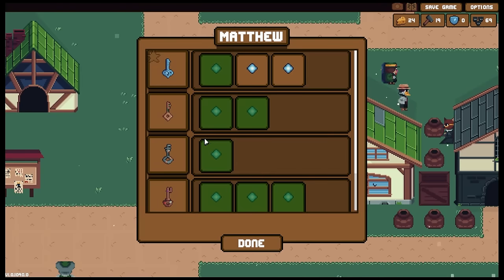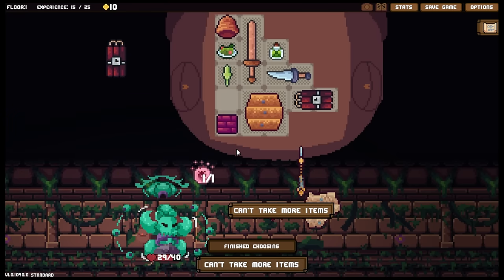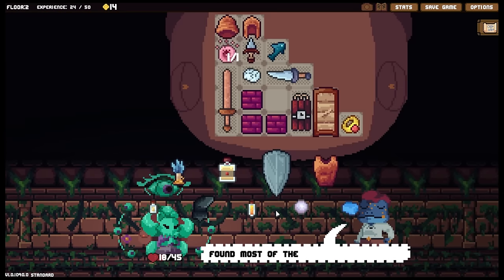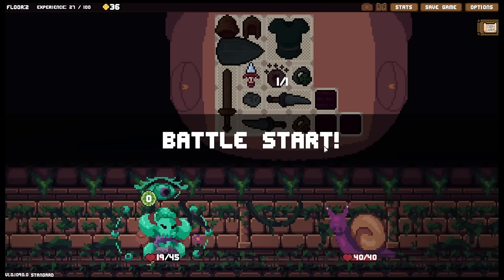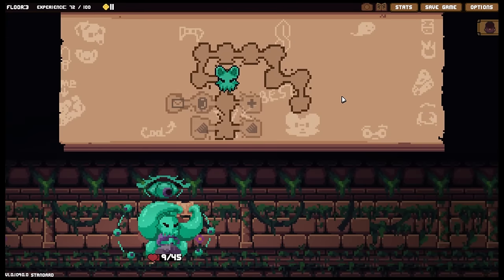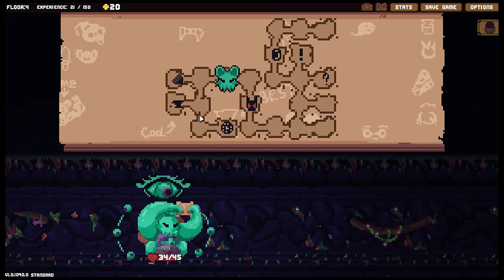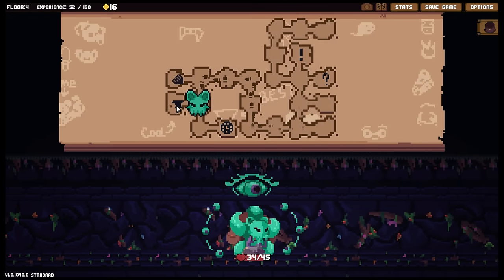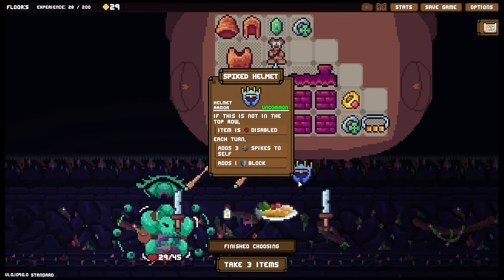Carrying A House In My Backpack - Is this how Snails feel? (Part 1/2)